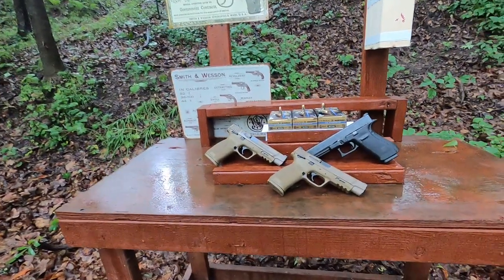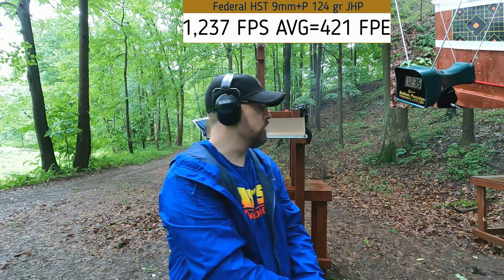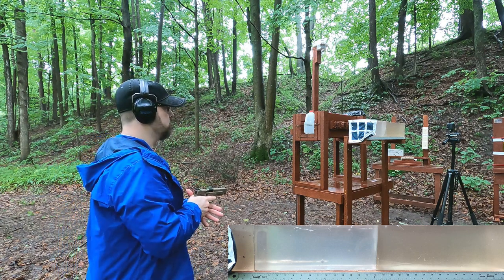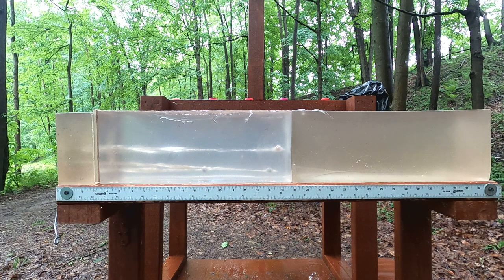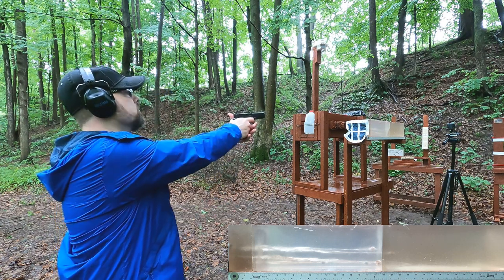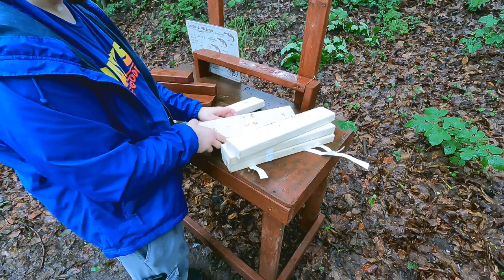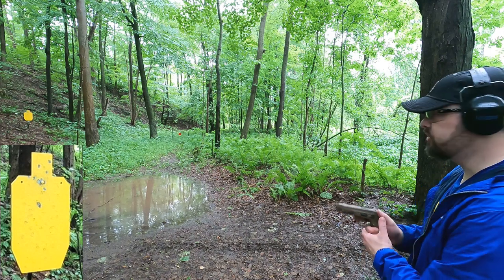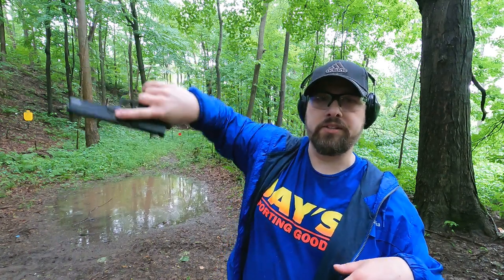9mm VS .40 VS .45 👉🏻 Federal HST (Long Slides) 👍🏻 FINALLY a FAIR Ballistic Test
Testing out the Federal HST from my long slide pistols in 9mm+P, .40 S&W and .45 ACP+P. I am doing a ballistic gel test, accuracy and velocity test (5 yards) a wood penetration test and a 25 yard practical accuracy test. Guns: S&W M&P 9 2.0 5", S&W M&P 40 2.0 5" and Glock 41 5.3". Always appreciative of any channel help :)